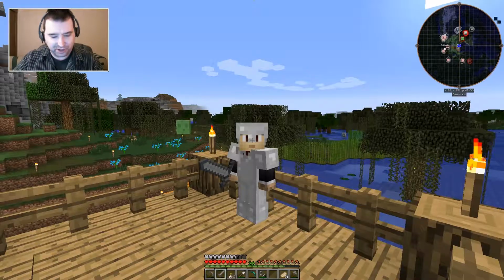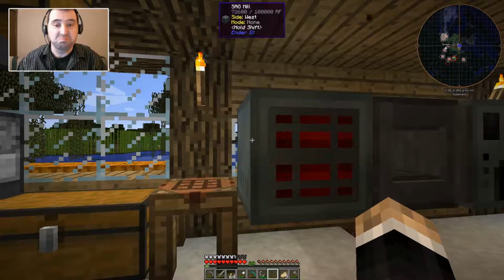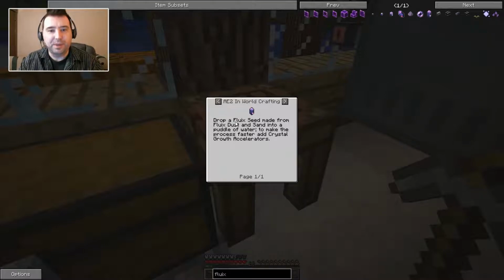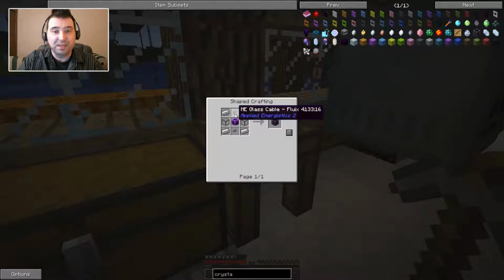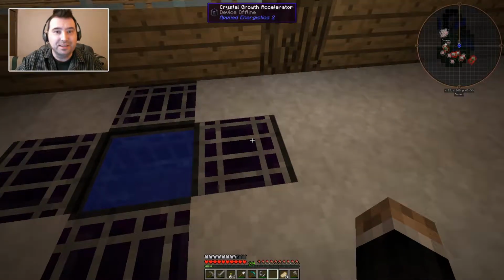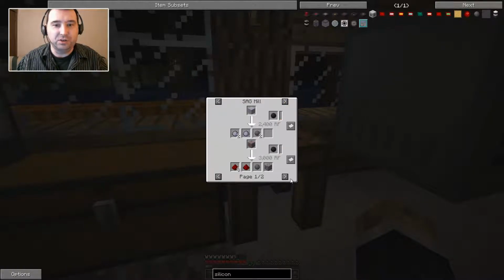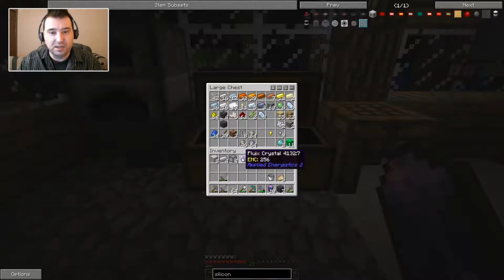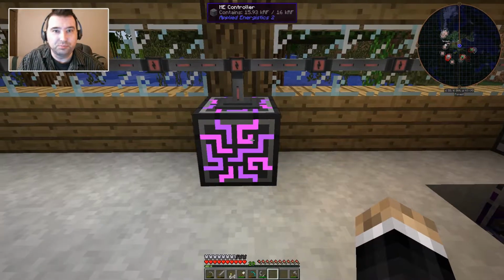JJ Plays Modded Minecraft | Episode 10